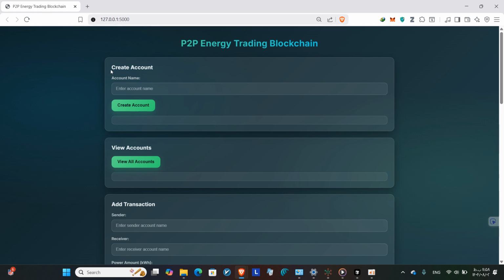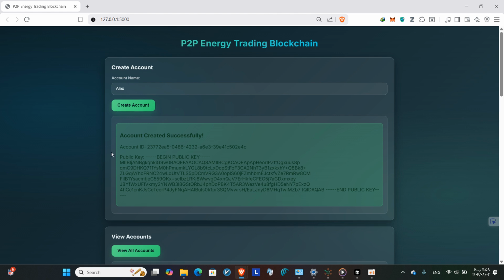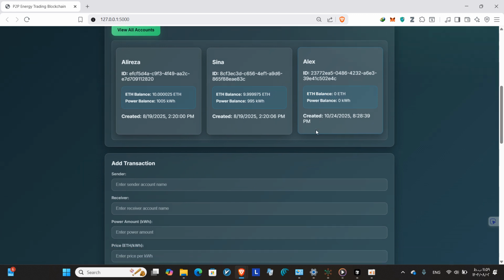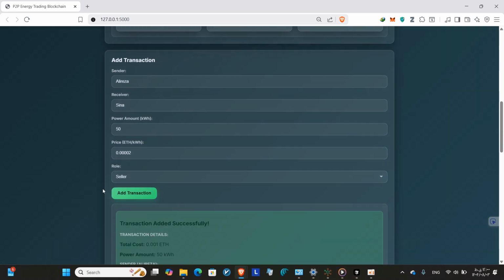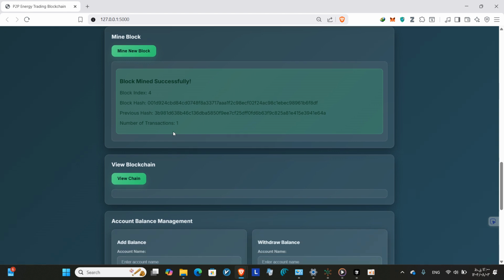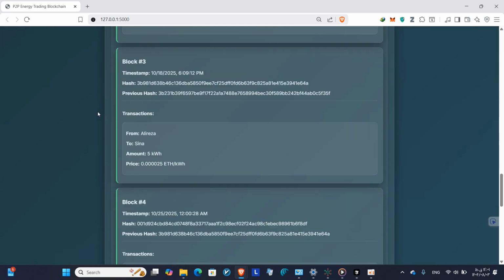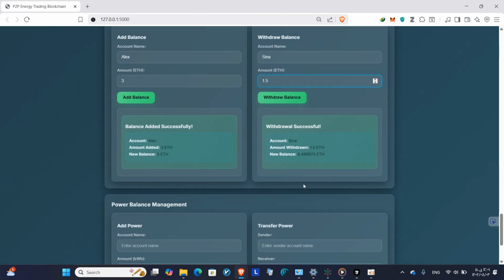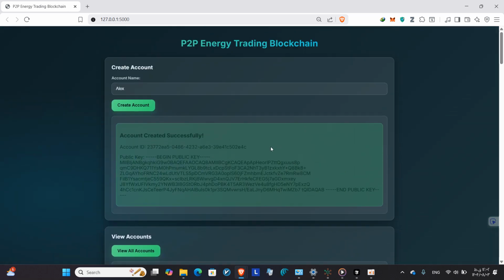P2P Blockchain Energy Trading System | Master's Research Project Dem"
🚀 **P2P Blockchain-Based Energy Market System Demo**

In this video, I demonstrate my Master's research project - a complete peer-to-peer energy trading system built using blockchain technology. This project showcases how renewable energy producers and consumers can trade directly without intermediaries. (proof of concept)

• Complete blockchain implementation with Proof-of-Work consensus
• RSA cryptographic security for user accounts
• Real-time energy trading transactions
• Web-based user interface
• SQLite database integration
• Comprehensive testing suite

💡 **Key Features:**
✅ Decentralized energy trading
✅ Cryptographic security (RSA keys)
✅ Immutable transaction ledger
✅ Real-time balance management
✅ Web-based trading interface
✅ Complete test coverage

This is a demo for a paper I'm working on, about a peer to peer blockchain based energy market. The system demonstrates practical blockchain applications in energy markets, combining cybersecurity principles with distributed systems.

📊 **Technical Stack:**
• Backend: Python, Flask
• Blockchain: Custom implementation
• Database: SQLite
• Security: RSA cryptography
• Frontend: HTML/CSS/JavaScript
• Testing: Python unittest

📚 **Research Context:**
This project explores how blockchain technology can revolutionize energy markets by enabling direct peer-to-peer trading, reducing costs, and increasing transparency in renewable energy transactions.

👨‍💻 **About Me:**
Ali (Sina) Lakzaei - 24 years old
Master's Student in Computer Engineering - Cybersecurity
From Tarbiat Modares University, Tehran, Iran
Passionate about blockchain technology and cybersecurity